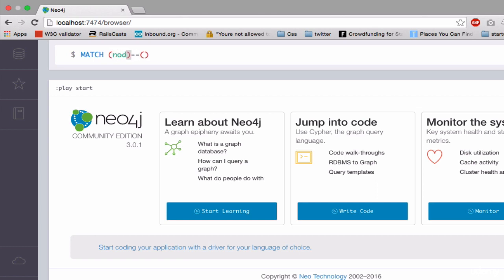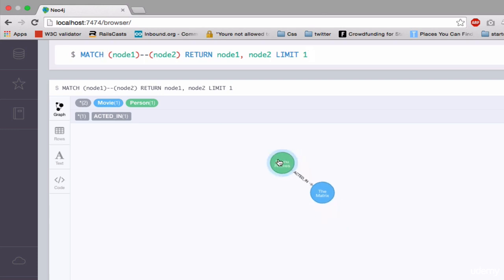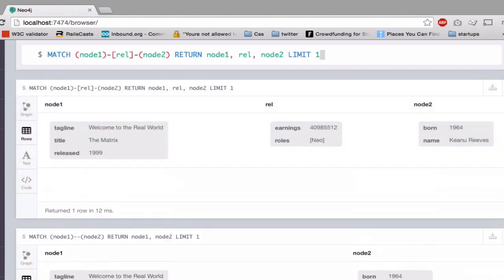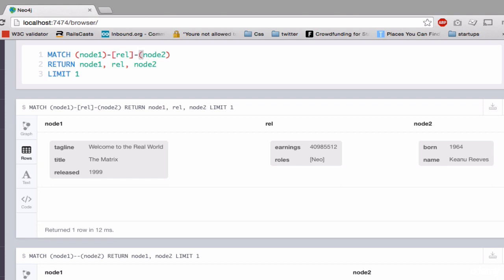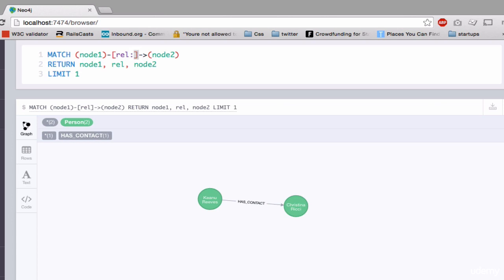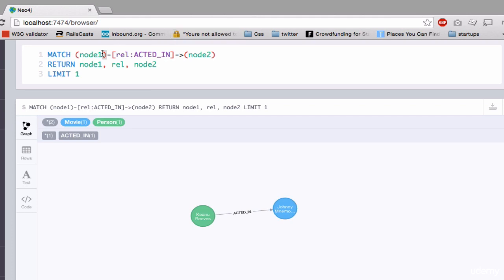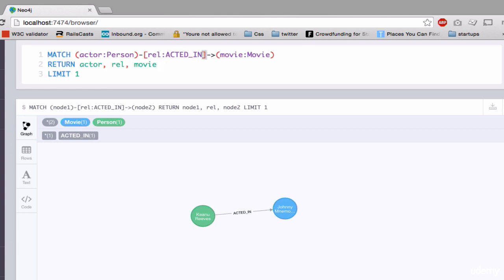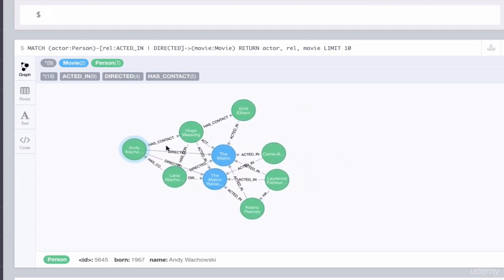Neo4j: GraphDB Foundations with Cypher : MATCH - relationships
Neo4j: GraphDB Foundations with Cypher
Learn what a graph database is, gain the fundamental skills to use Neo4j on your next project.